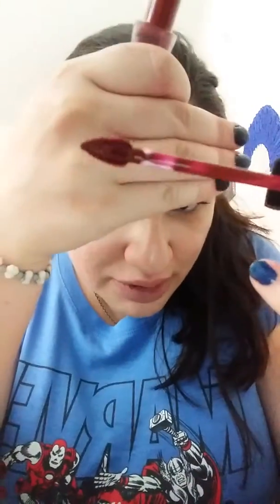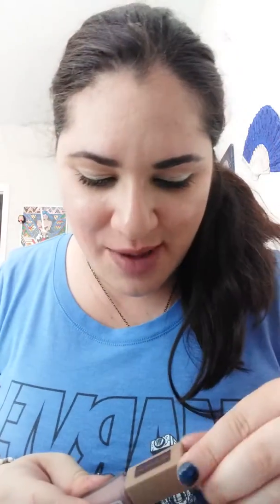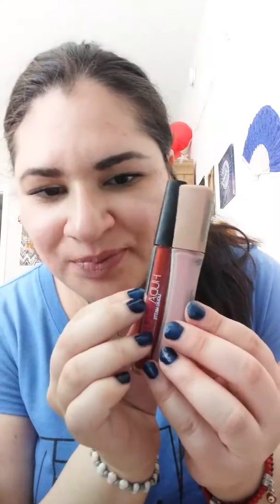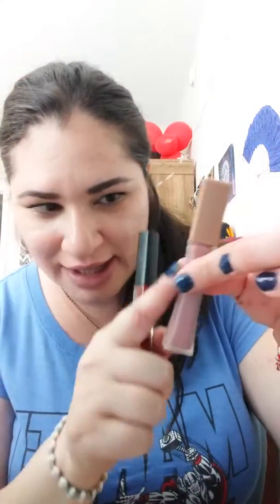L'Oreal Infallible Pro Matte Liqiud Lip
$9.99
Stirred
Nudist
Milk and Cookies
Shake Down
Matador
Deeply Disturbed
Plum Bum

Candy Man